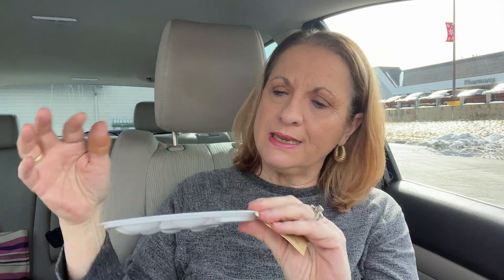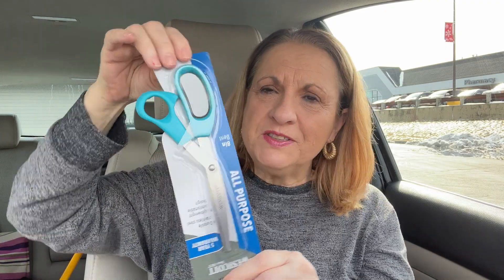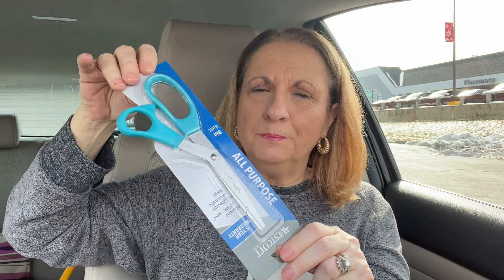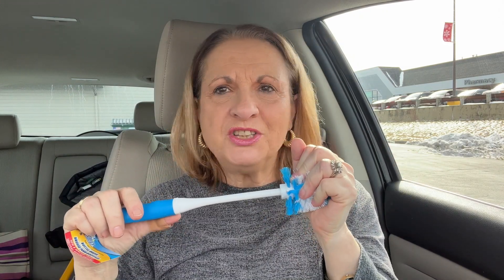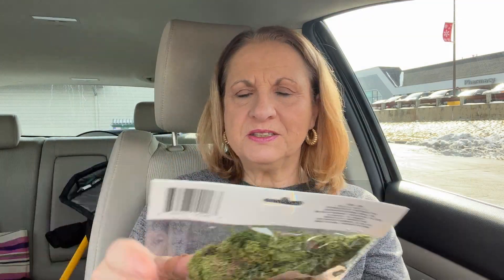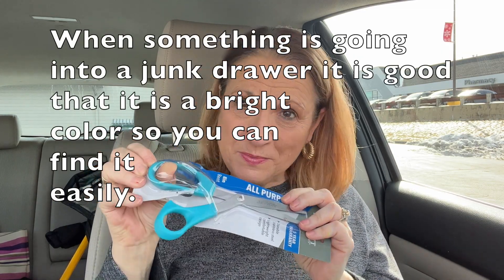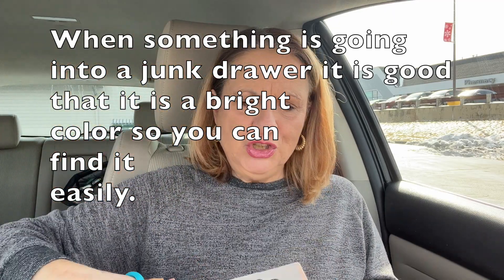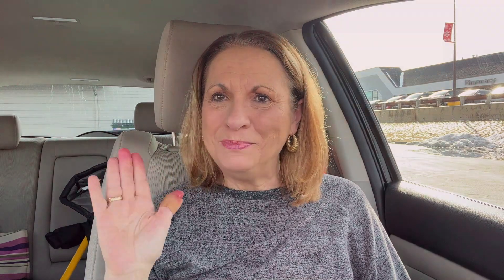Dollar Tree March 1, 2023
Time for a Dollar Tree Car Unbagging.  Your Welcome !!!

Free Membership

Song:  Sunny
Artist:  Hartzmann
HEXACORP LTD (on behalf of Uppbeat / Music Vine); Hexacorp (music
publishing)